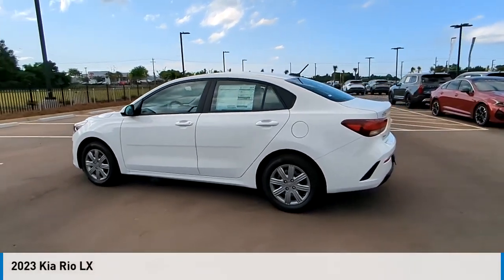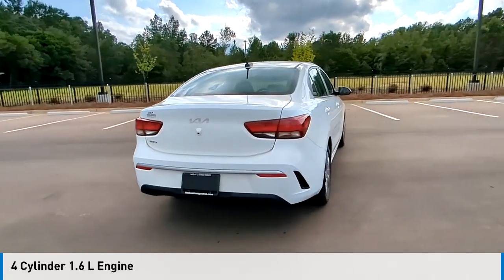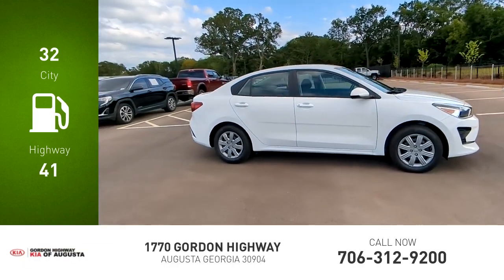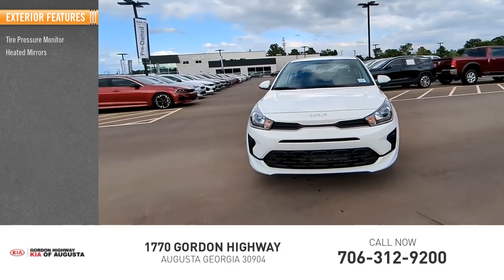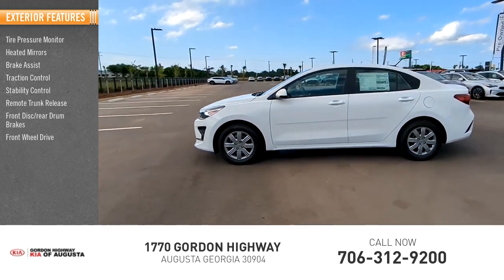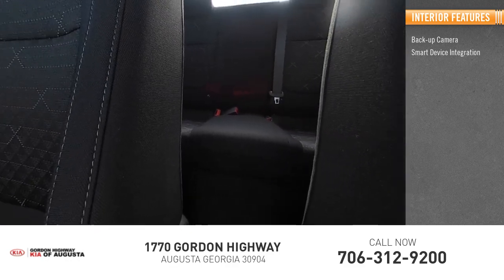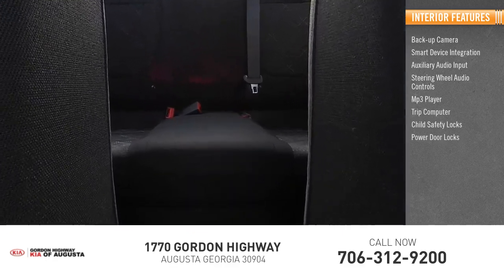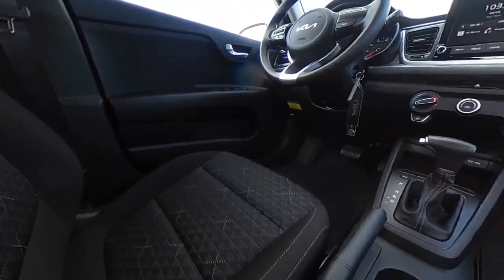2023 Kia Rio K10968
2023 Kia Rio LX

Clear White 2023 Kia Rio LX FWD CVT 1.6L 4-Cylinder Black Cloth.32/41 City/Highway MPGWhile every effort has been made to ensure display of accurate data, the vehicle listings within this web site may not reflect all accurate vehicle items. All Inventory listed is subject to prior sale. The vehicle photo displayed may be an example only. Pricing throughout the web site does not include any options that may have been installed at the dealership. Please see the dealer for details. Vehicles may be in transit or currently in production. Some vehicles are shown with optional equipment. See the actual vehicle for complete accuracy of features, options & pricing. Because of the numerous possible combinations of vehicle models, styles, colors and options, the vehicle pictures on this site may not match your vehicle exactly; however, it will match as closely as possible. Some vehicle images shown are stock photos and may not reflect your exact choice of vehicle, color, trim and specification. Not responsible for pricing or typographical errors. Virtual Inventory, Available Configurations and In-Transit inventory contains vehicles that have not actually been manufactured. These vehicles show consumers sample vehicles that may be available. Pricing, Options, Color, and other data pertaining to these vehicles are provided for example only. All information pertaining to these vehicles should be independently verified through the dealer. Black Cloth, 6 Speakers, ABS brakes, Air Conditioning, AM/FM radio, Brake assist, Bumpers: body-color, Cargo Mat, Carpet Floor Mats, Driver door bin, Driver vanity mirror, Dual front impact airbags, Dual front side impact airbags, Electronic Stability Control, Front anti-roll bar, Front Bucket Seats, Front reading lights, Front wheel independent suspension, Fully automatic headlights, Heated door mirrors, Illuminated entry, Low tire pressure warning, Occupant sensing airbag, Outside temperature display, Overhead airbag, Overhead console, Panic alarm, Passenger door bin, Passenger vanity mirror, Power door mirrors, Power steering, Power windows, Radio: AM/FM/MP3 Audio System, Rear window defroster, Speed-sensing steering, Steering wheel mounted audio controls, Tachometer, Tilt steering wheel, Traction control, Trip computer, Variably intermittent wipers, Wheels: 15 x 5.5J Steel w/Full Covers, and Woven Cloth Seat Trim *Price excludes tax, tag, title, and electronic filing fee, as well as market adjustment and $499.50 Closing Fee. A copy of the advertisement must be presented at the time of purchase to receive any special or advertised price. Prior sales are excluded. Cannot be combined with website offers. We attempt to update this inventory regularly; however, there can be a lag between the sale of a vehicle and the updating of inventory. * The efficiency of eCommerce permits us to offer eCommerce consumers pricing benefits. Therefore, prices on this site are available only to consumers who initiate their transactions via email or the contact mechanism of this site. * While every reasonable effort is made to ensure the accuracy of this information, we are not responsible for any errors or omissions contained on these pages. Internet sale price must be presented at the time of sale, internet sales price does not include dealer installed terms. *If you enter a cell phone number, or another number that you later convert to a cell phone number, you agree that we may contact you at this number. You also agree to receive calls and messages such as, pre-recorded messages, calls and messages from automated dialing systems, or text messages. Normal cell phone charges may apply.